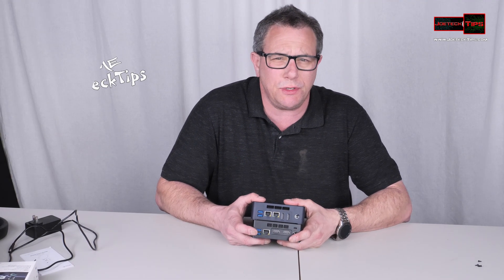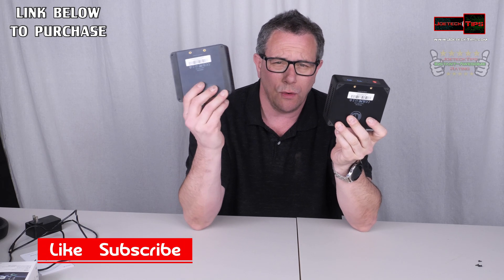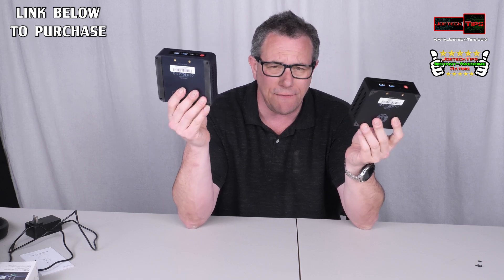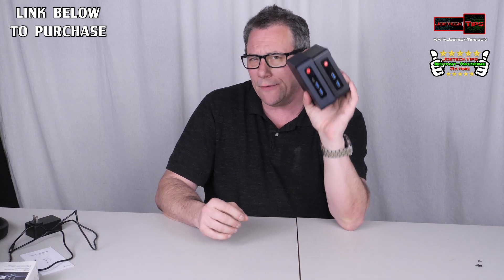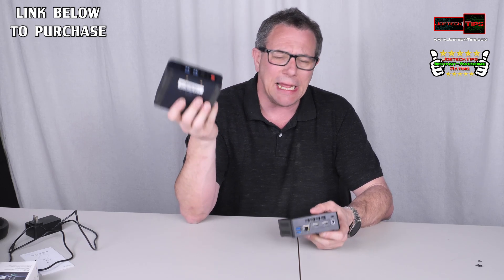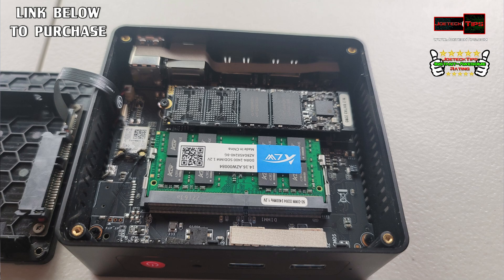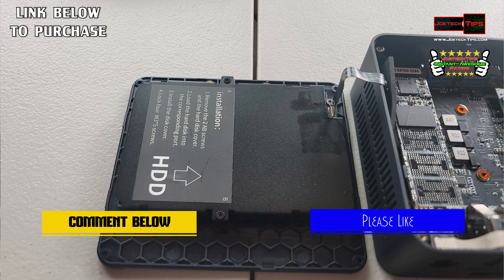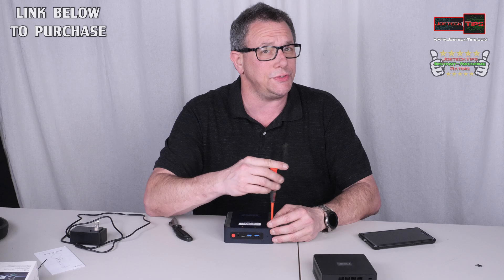Mini PC N5105 J4105 | JoeteckTips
Celeron N5105
Core i5-11320H
Celeron N5095
BeeLink official
TrigKey official

32gig TridentZ 3000Mhz DDR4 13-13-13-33